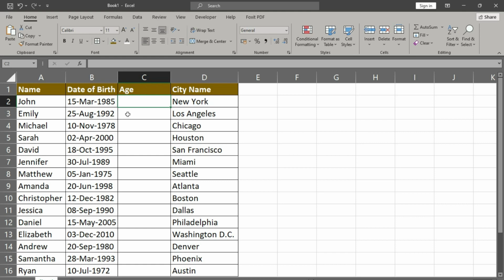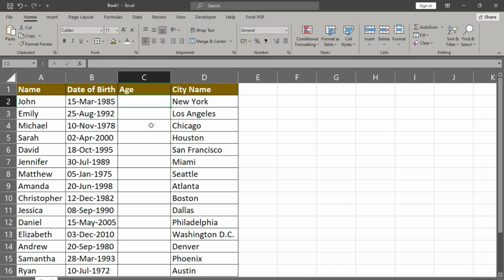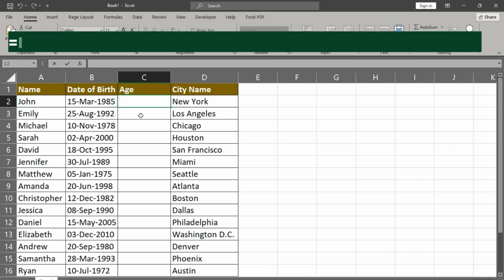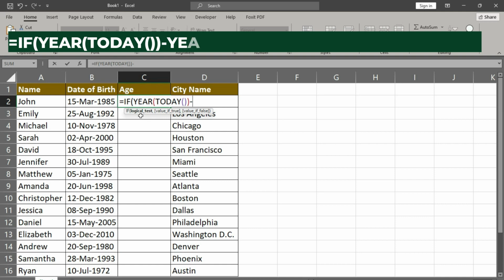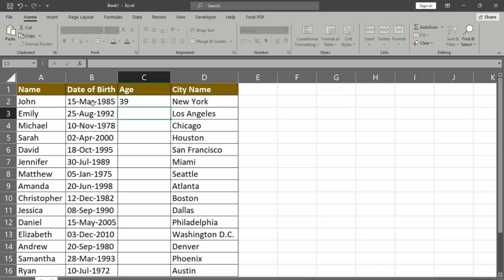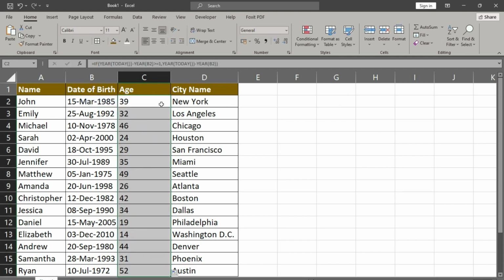Mastering Data Exploration: How to Perform Age Calculation in Excel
In this video tutorial, delve into the art of data exploration as we unravel the intricacies of performing age calculations using Excel. Gain mastery over Excel's functions and unleash the power of data analysis. Join us on this journey to elevate your skills in understanding and manipulating data effectively.